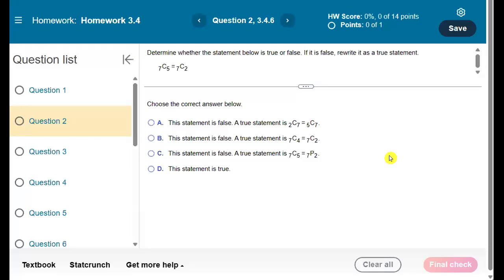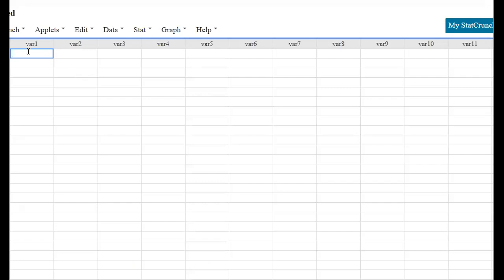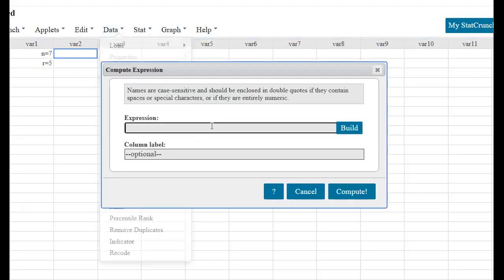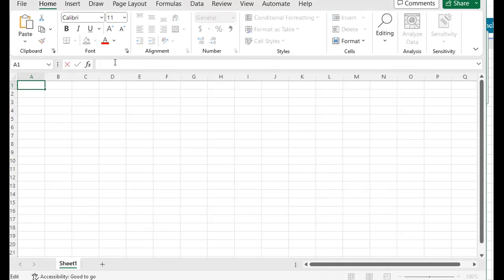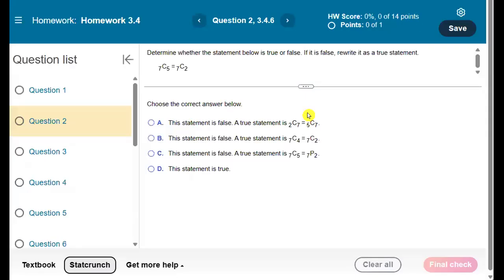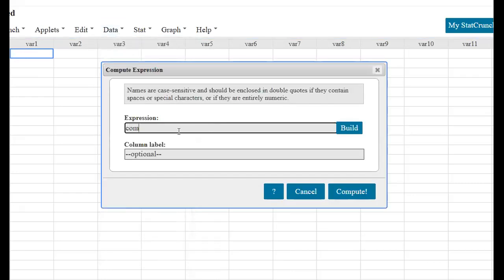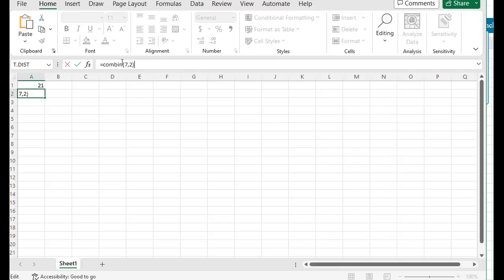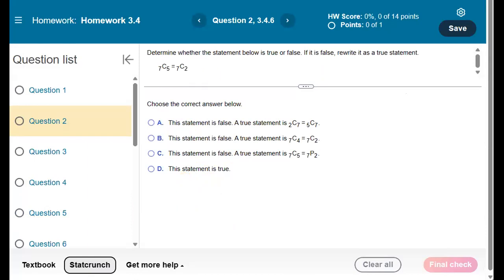Combinations in StatCrunch or Excel (3.4)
Quickly calculate combinations in either StatCrunch or Microsoft Excel